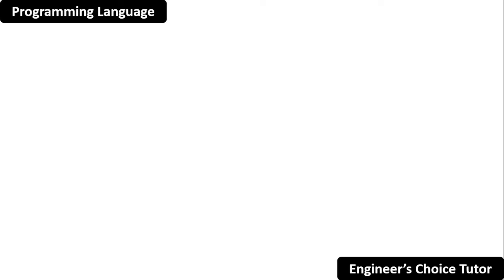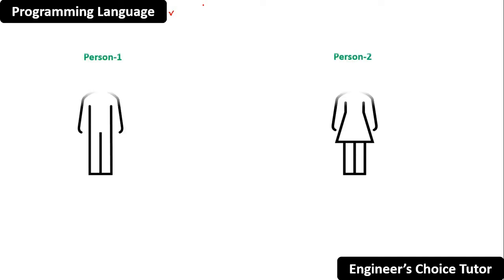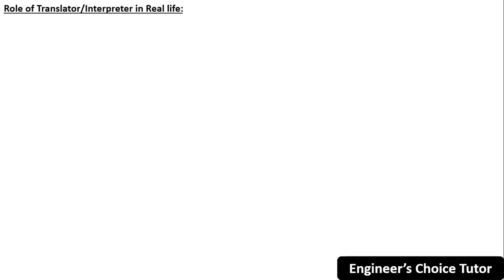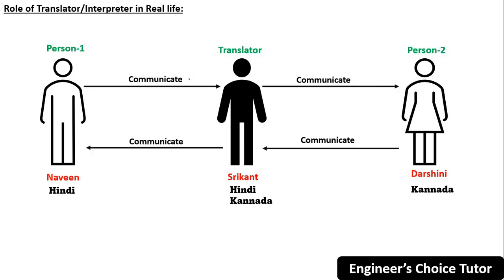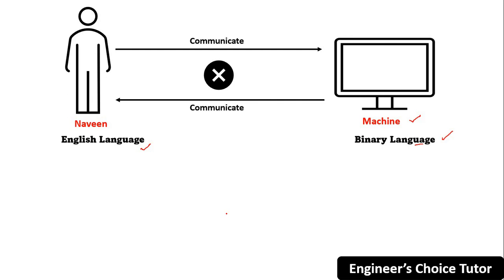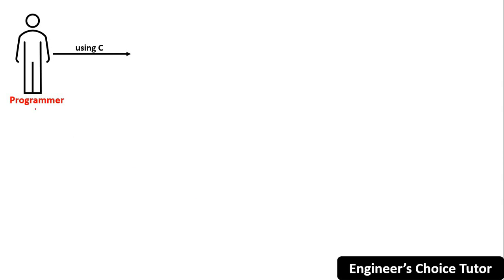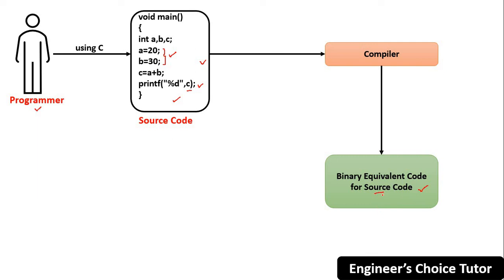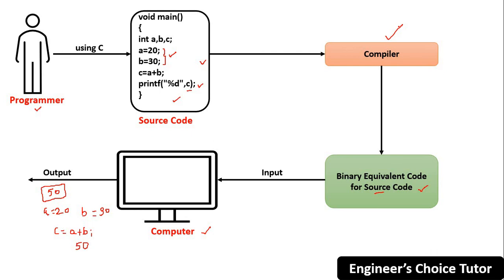Introduction to Programming Language | Java Programming Language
Hi,

About this video:
In this lecture, we have covered:
1. What is programming language?
2. What is the need of programming language?